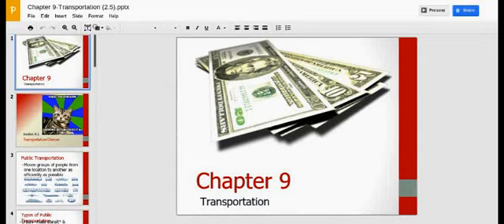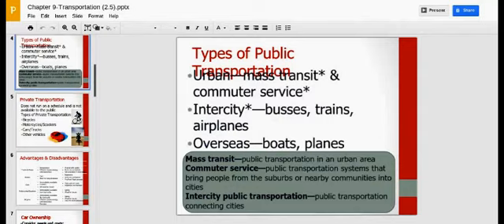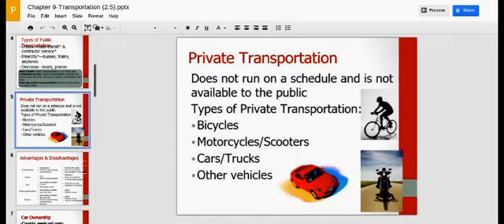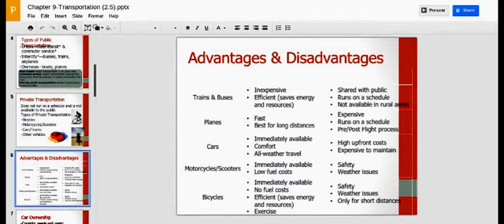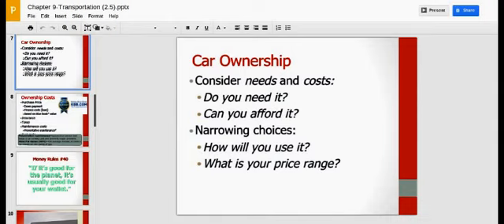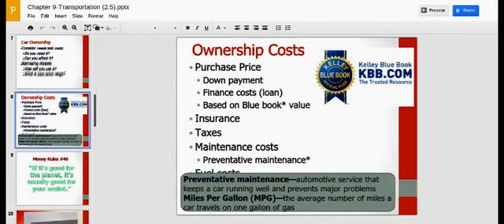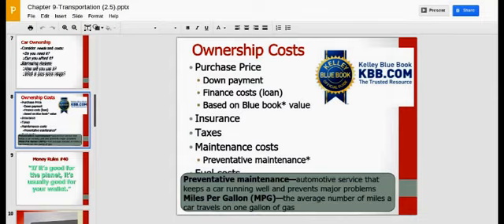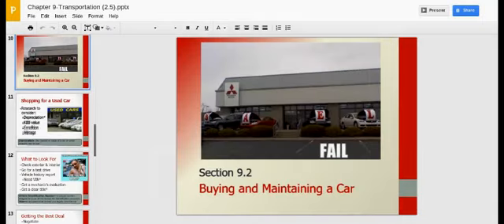Chapter 9 (Transportation), Section 1 (Transportation Choices)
Section on transportation choices and ownership costs.